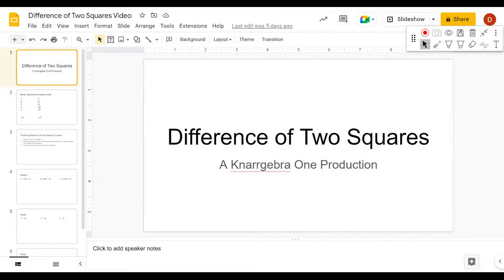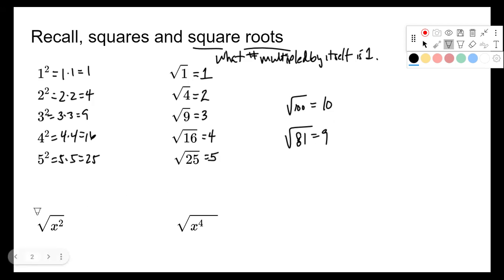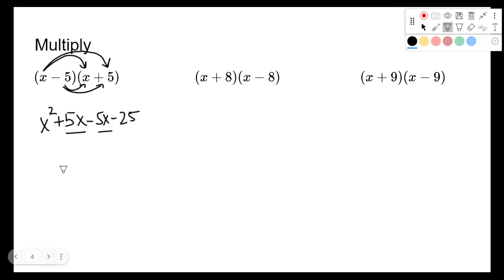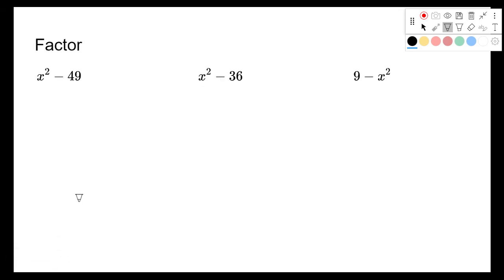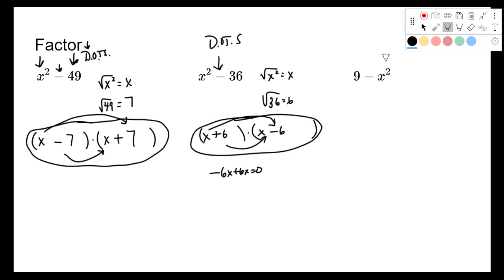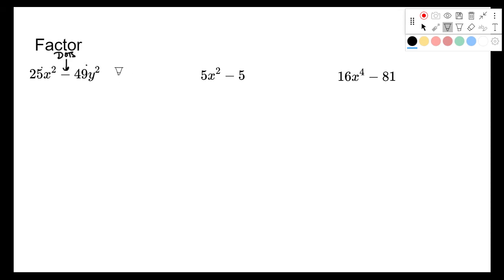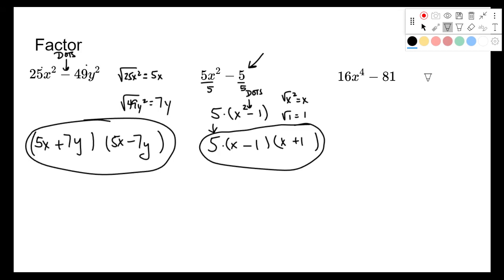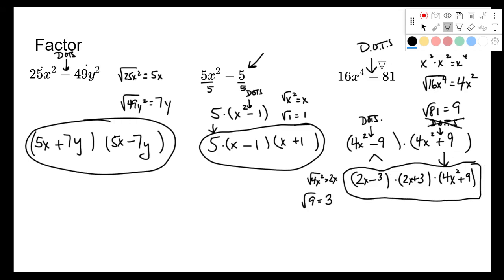Factoring Difference of Two Squares